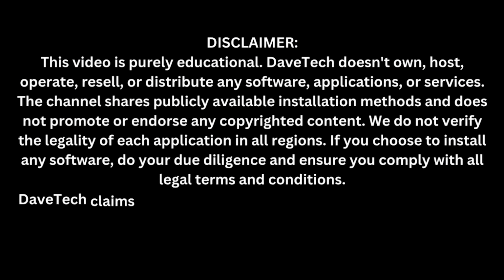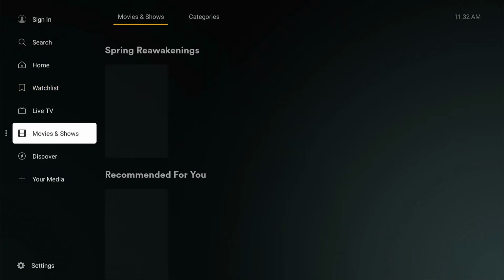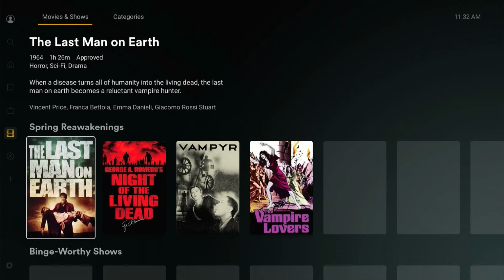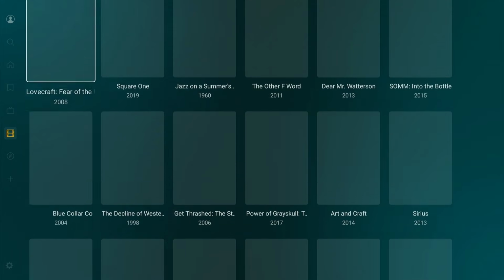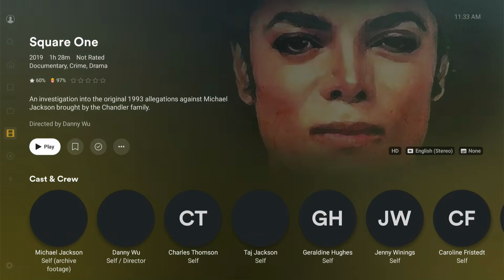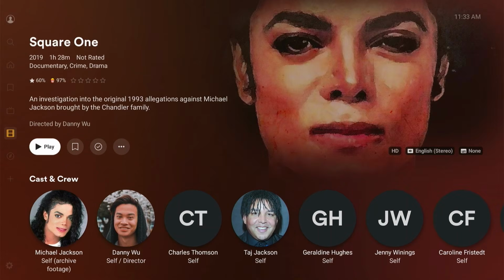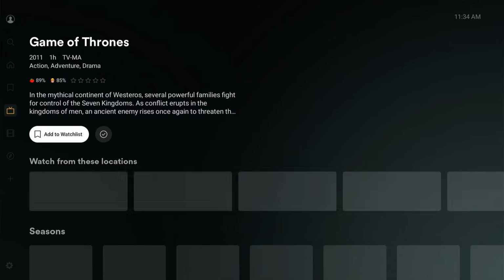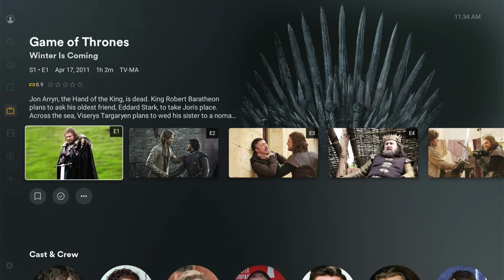How To Watch Movies on ANY Google TV Device (No Monthly Subscription) | Part 1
DESCRIPTION:

Google TV: How To Watch Movies on Google TV (No Monthly Subscription) | Part 1

In this video, I will show you step by step how to watch free movies on google TV. This tutorial works for any device that runs on google TV. Watch till the end.